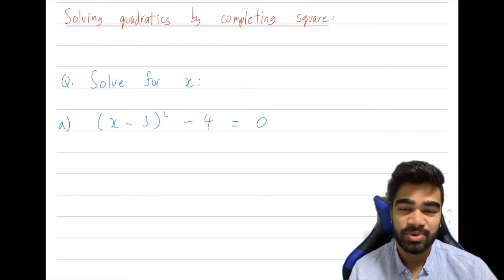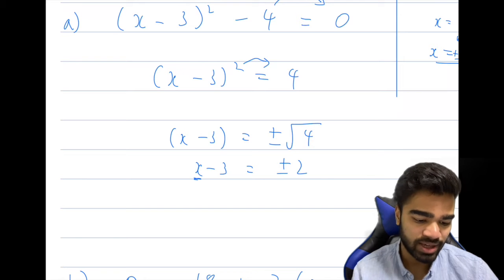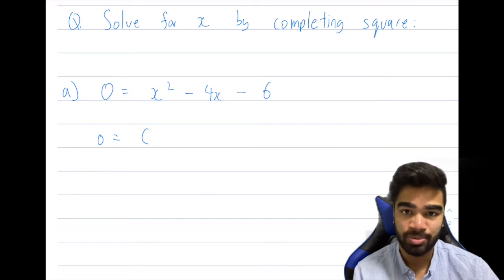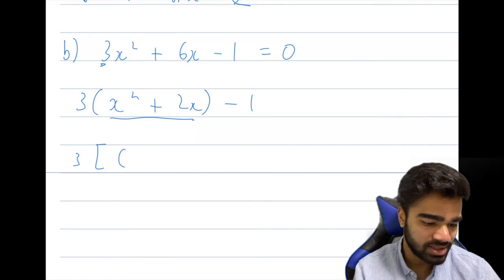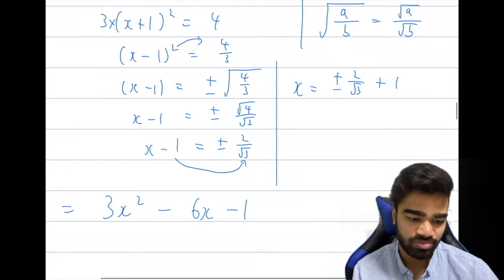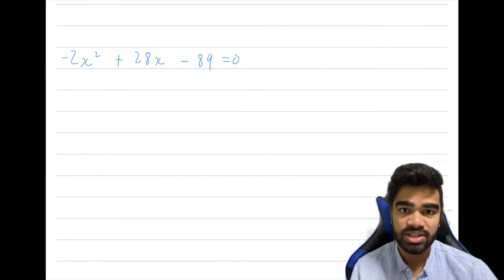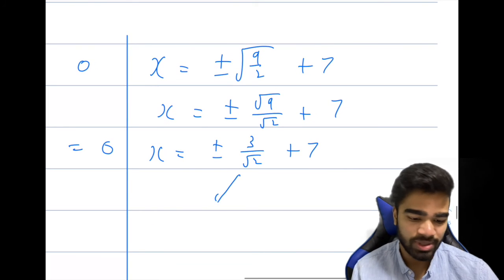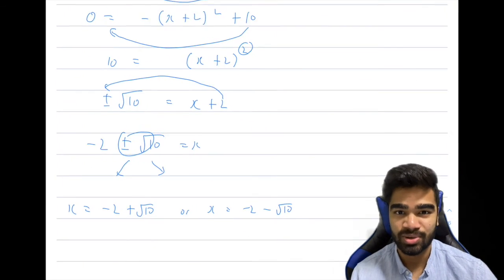3.8 Solving With Completing Square